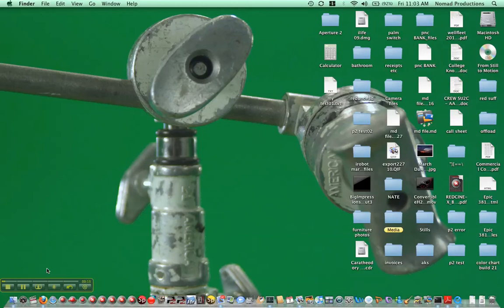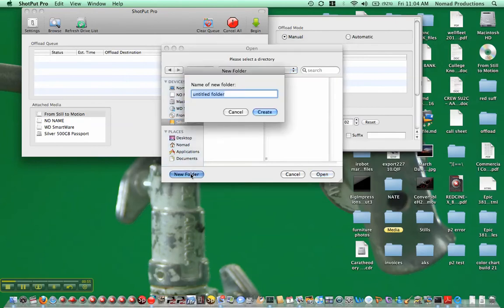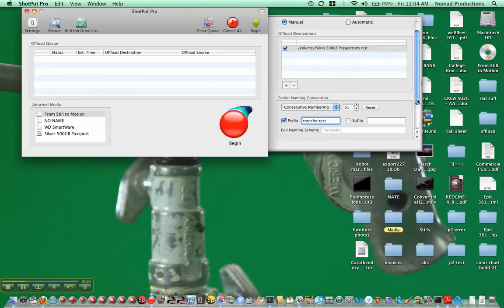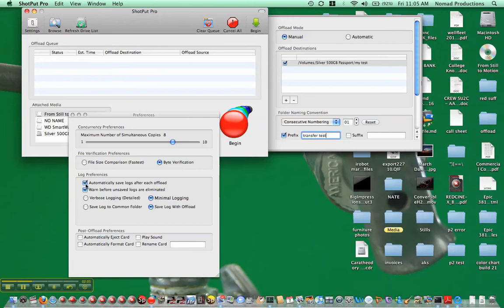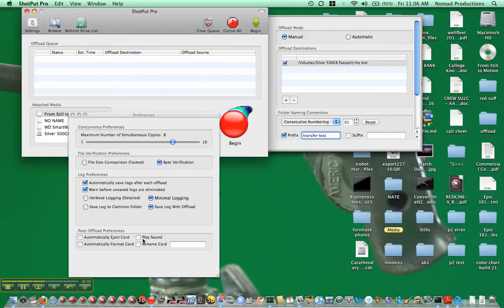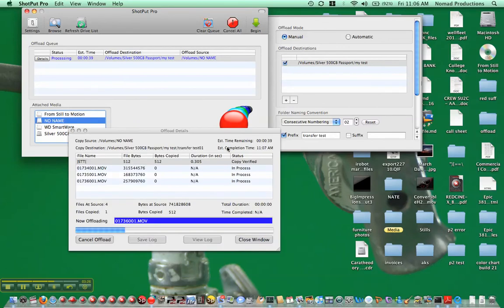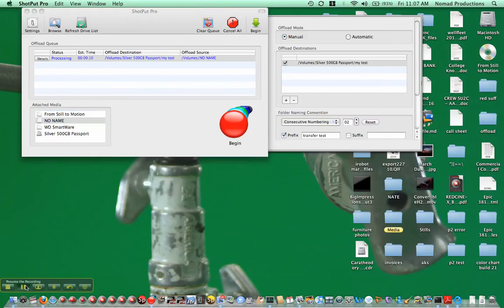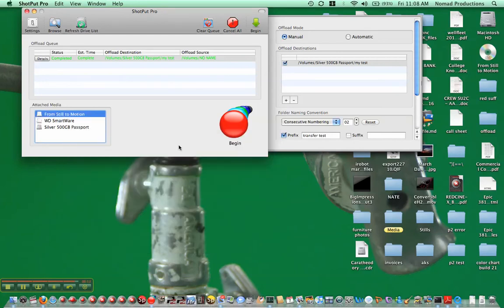shotput 3.0 data managing Tutorial (full screen version)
Captured by nateclapp